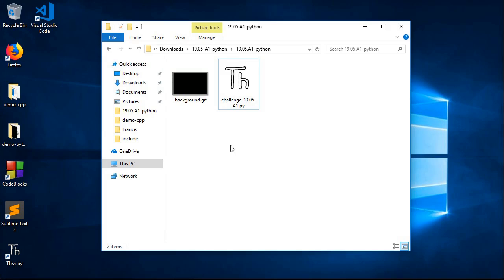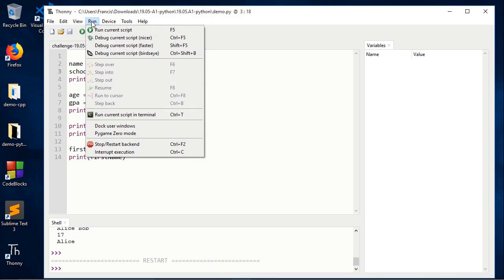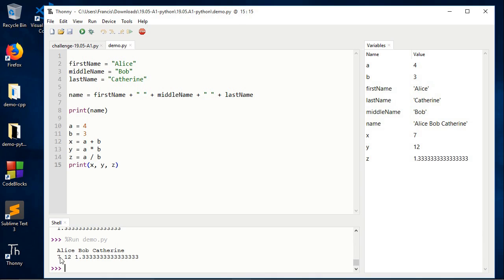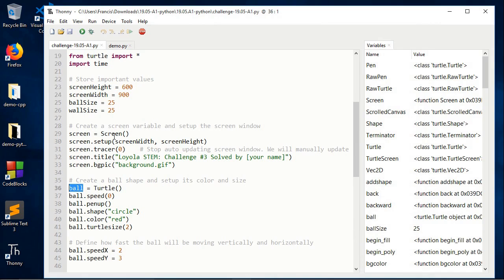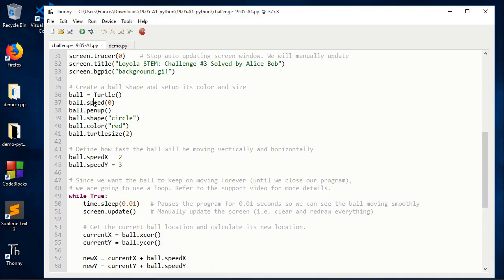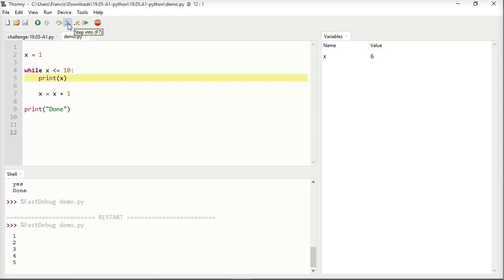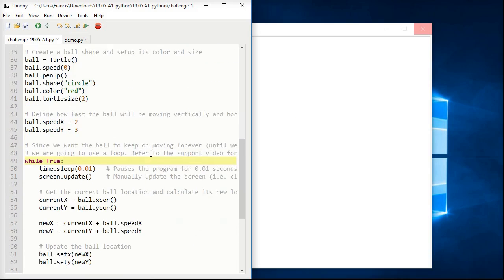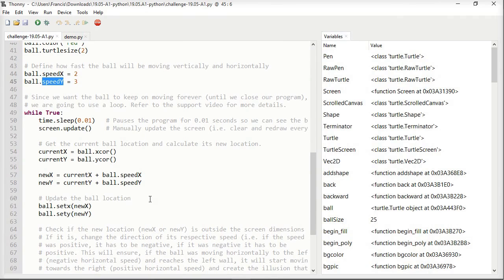Challenge #03 (19.05-A) Python Support Video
Important Links:
1.
2.

3.